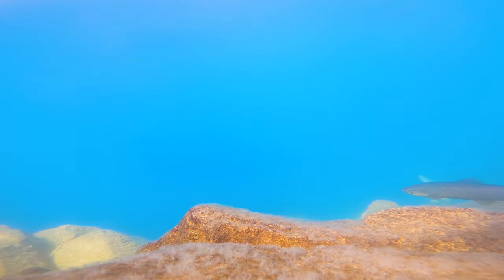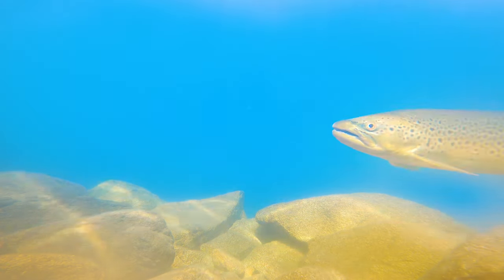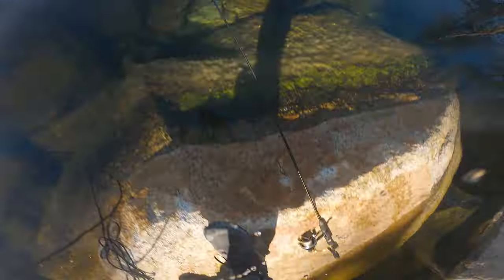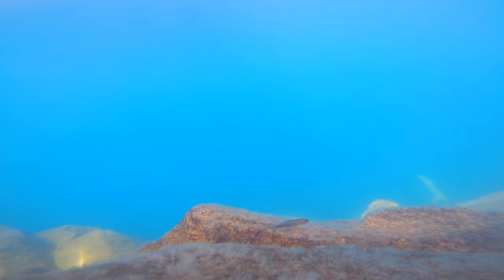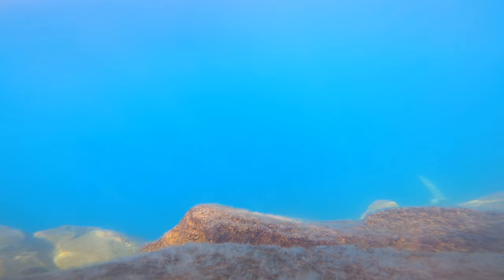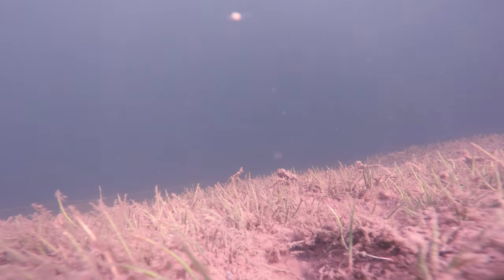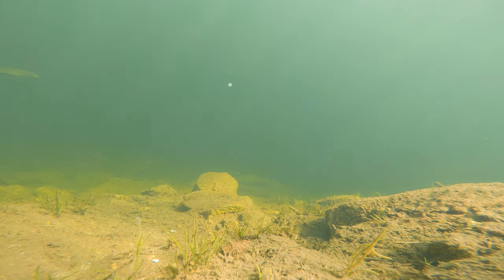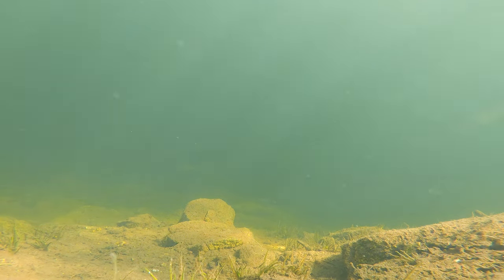What Kind of Fish Live in Lake Tahoe? | LEARNING TROUT BEHAVIOR - EP. 3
I think one of the best ways to learn about trout - and to catch more of them too - is to simply sit back, and watch them in their natural habitat!  Welcome, to LEARNING TROUT BEHAVIOR!

I filmed this footage while on a fishing trip to Lake Tahoe and Eagle lake in California!
Watch Episodes 1 and 2 below!

EQUIPMENT USED:
Action Cameras:  GoPro Hero 8 and GoPro Hero 3 Black
Main Camera:  Blackmagic Pocket Cinema Camera 4k and the Panasonic HC-WXF1
Microphone:  Rode Videomic NTG
Lenses:  Contax Zeiss 28mm and 50mm
Speedbooster:  Metabones XL 0.64x for BMPCC 4k

And a plethora of batteries.